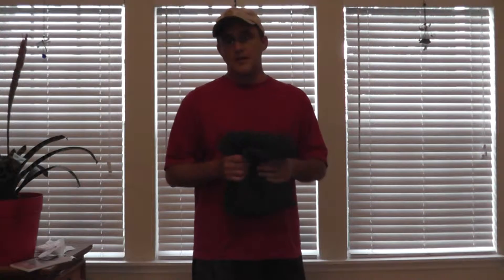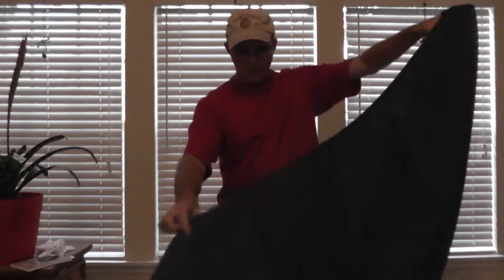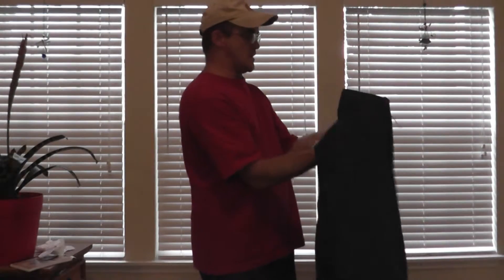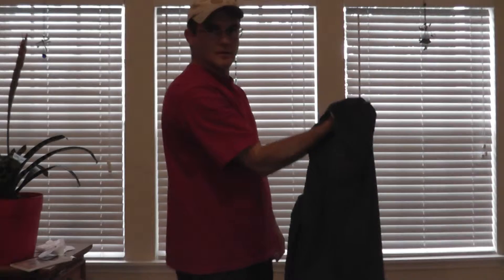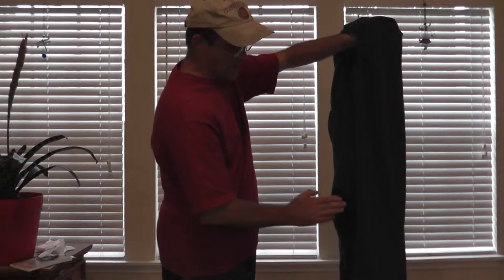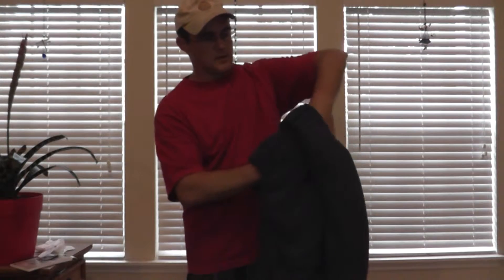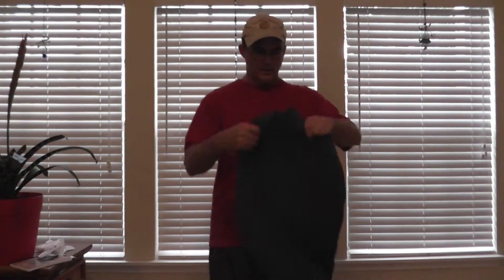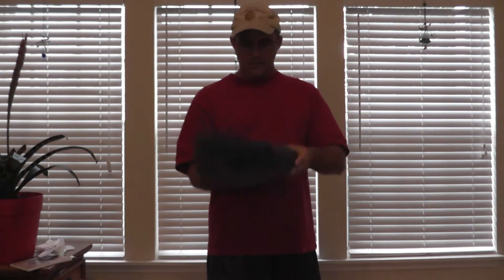♥ How To Fold A Fitted Sheet - Stay At Home Dad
- Easy way to fold a fitted sheet. Sometimes folding a bed sheet (bed clothes) can be a pain but it doesn't need to be.

Even deep fitted sheets for a twin, queen, or king size bed are simple when you know what you're doing and entire bed sets are a breeze with a little practice.

This is a twin sheet for a twin bed.